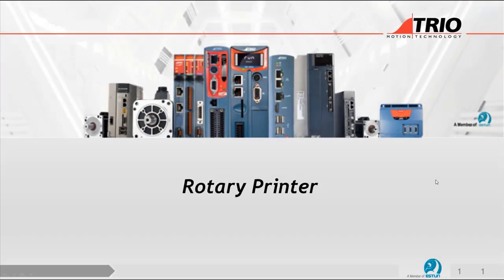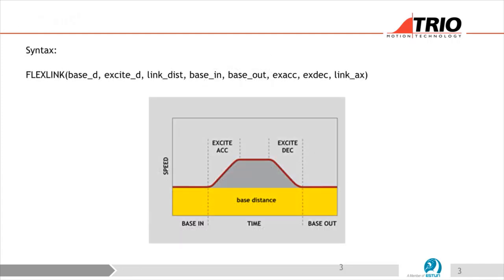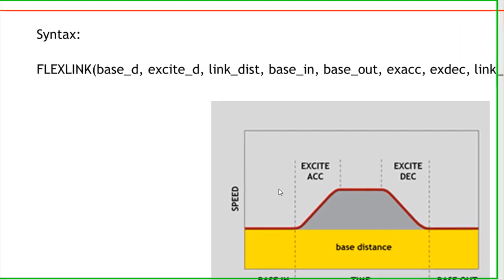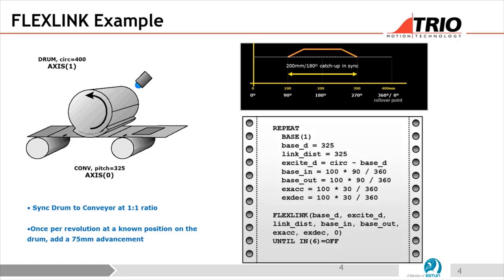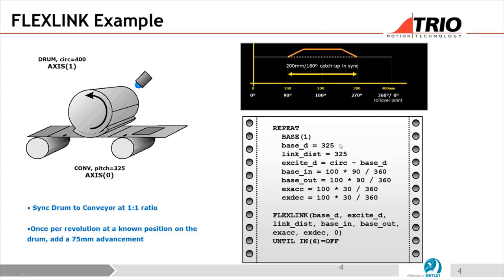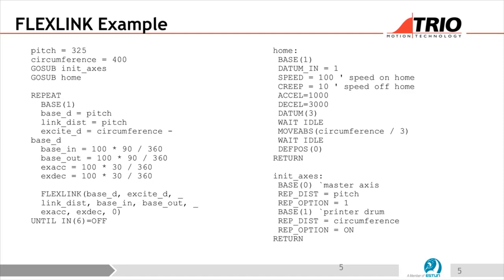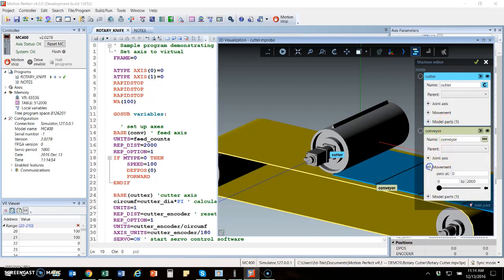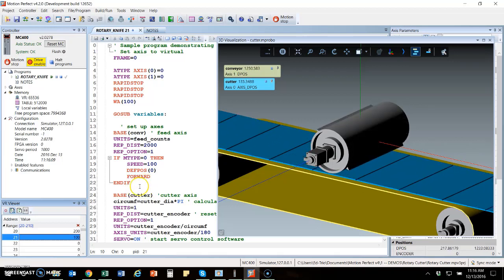11 Rotary Printer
Using the FLEXLINK command to create a rotary printer